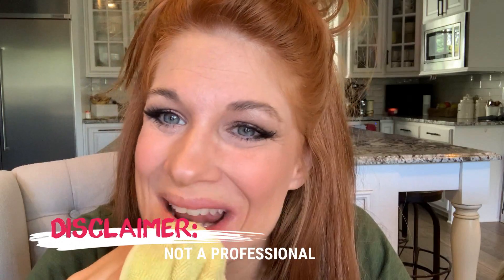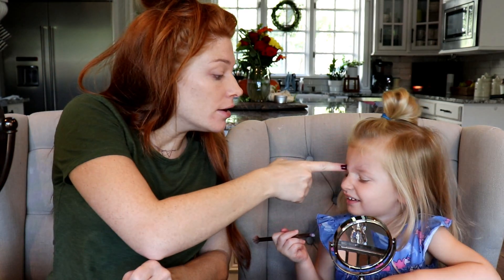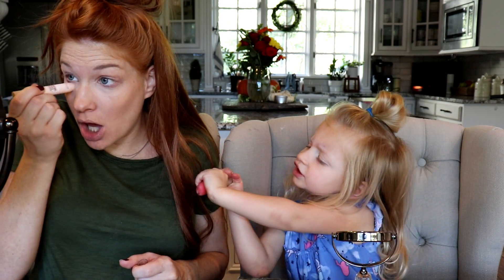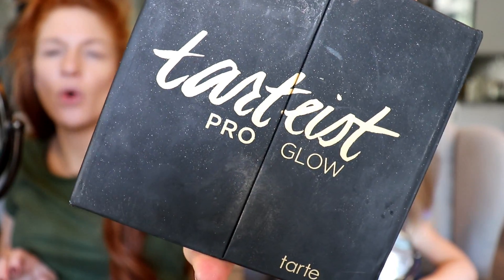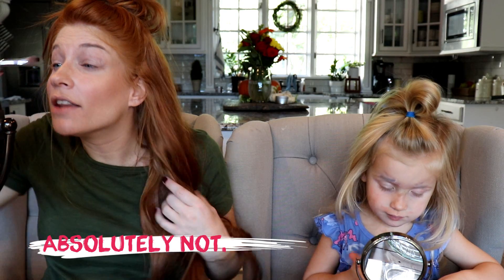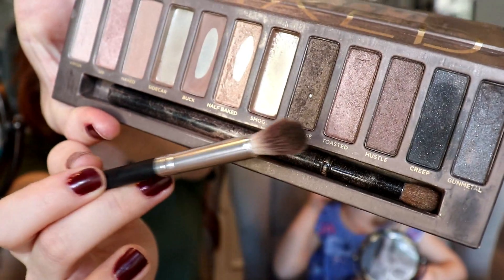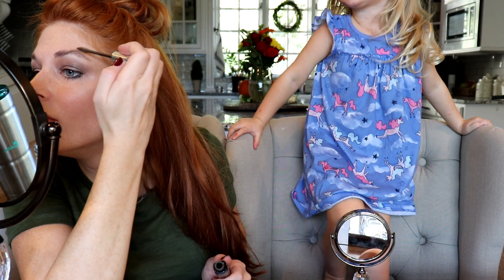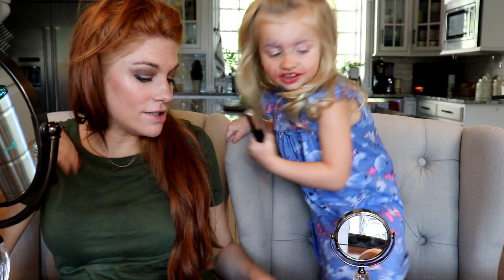ATTEMPTING MY MAKEUP ROUTINE WITH MY THREE YEAR OLD | GRWM | REDHEAD MAKEUP TUTORIAL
Push that thumbs UP button for me if you want to see more  videos like this!

For a special Fall-Break treat I let my 3-year-old daughter play in Mommy's makeup for the first time EVA.
I've been wanting to film a "get ready with me" makeup video so it seemed like a perfect time... little did I know how distracting

USE CODE "REDHEAD" FOR $10 0FF OF YOUR FIRST FABFITFUN BOX!

** Follow the chaos on all social media outlets **
- Facebook: Life as a Rambling Redhead (LIVE broadcasts every Monday morning at 9:30 am CST!)

MY MAKEUP PRODUCTS:
Contour palette
Concealer (New kind that I use and LOVE!)
Brow filler
Maybelline brows
Highlight/contour palette
Beauty blender
Setting Spray
Blush contour palette
Ardell Magnetic Accent Lashes 001 available at Walgreen's, Target and CVS.

NEWEST MAKEUP LOVE!
Jaclyn Hill eye shadow palette (Cheaper in stores but wanted to give you a visual!)